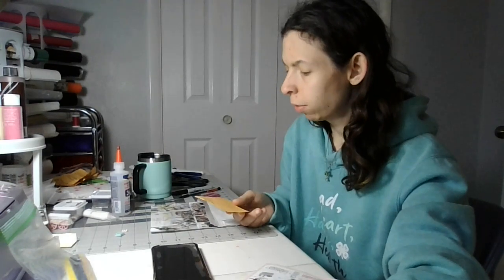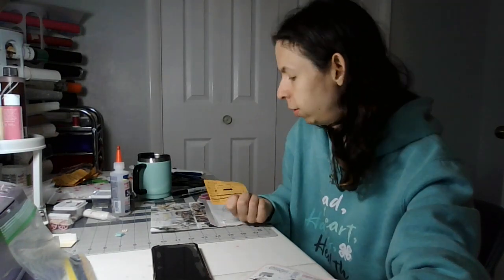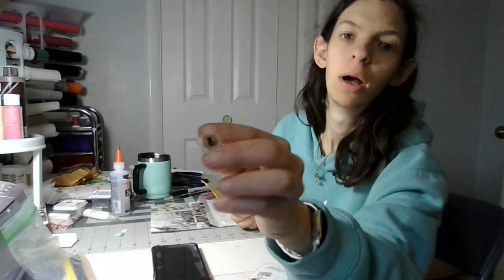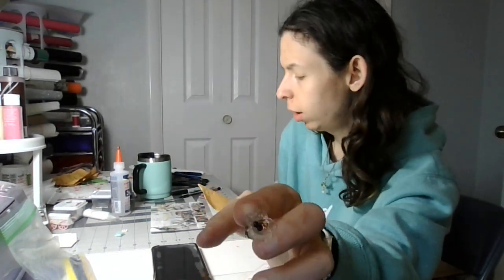Part 5 Chocolate tray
kids ask for help if needed